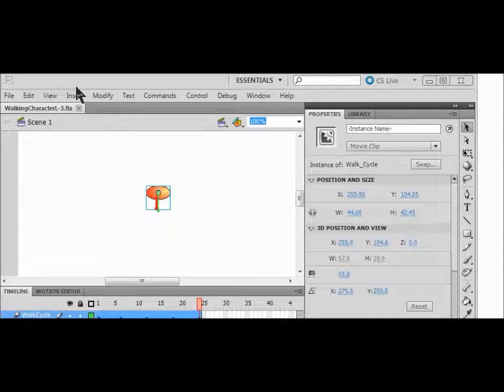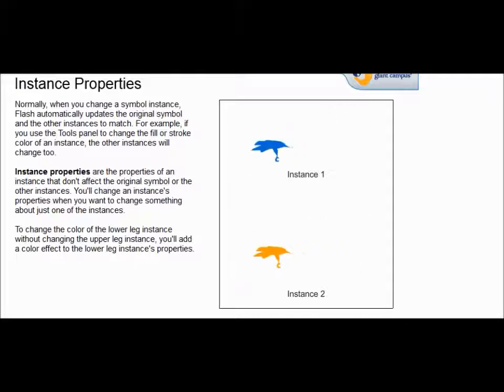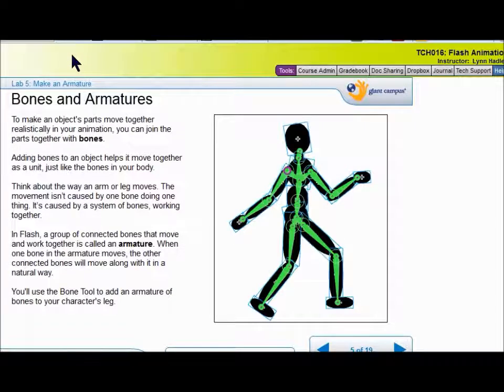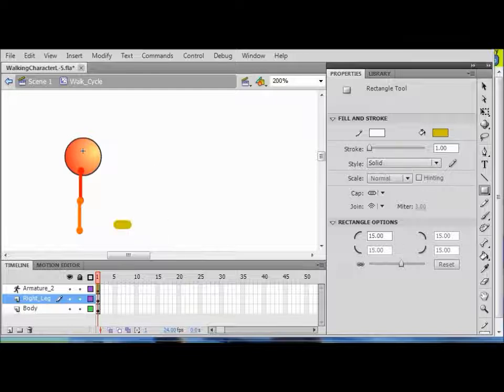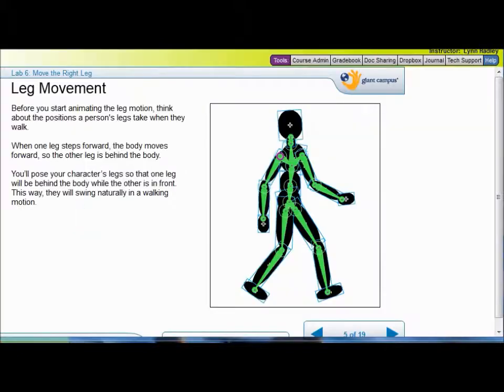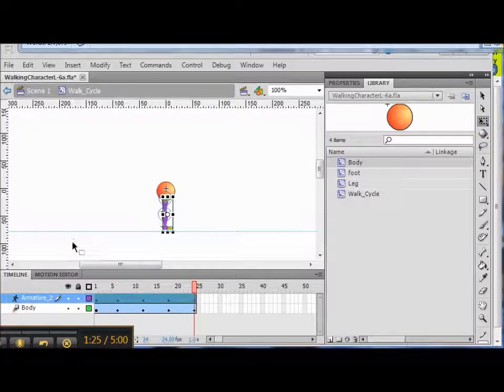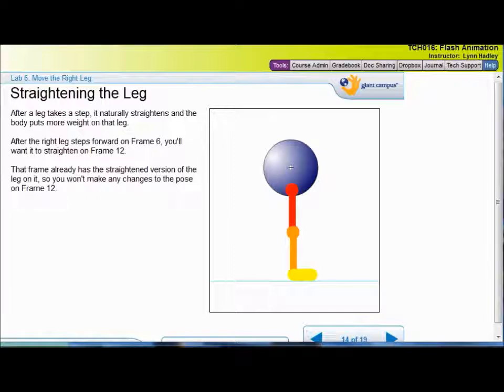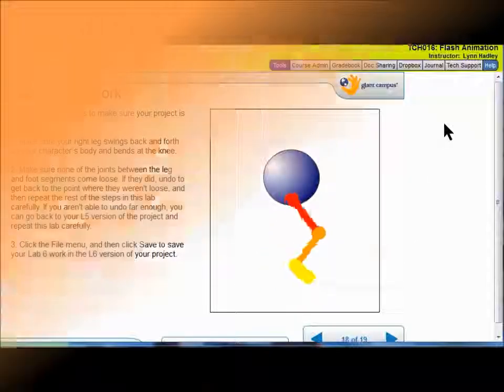TCH016 Flash Animation Project 5-pt2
Agora Cyber Charter School Flash Animation Course. Project 5 part 2. Creating a walking animation.  Creating symbols within symbols.